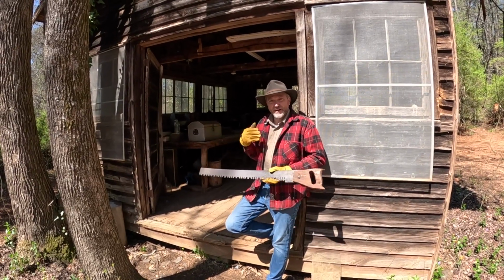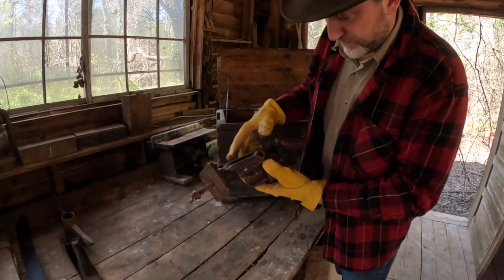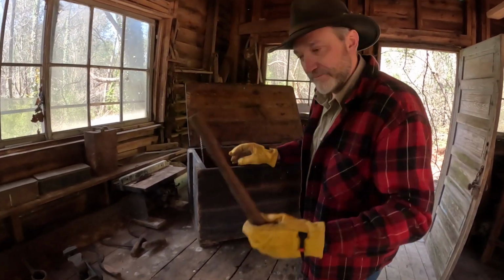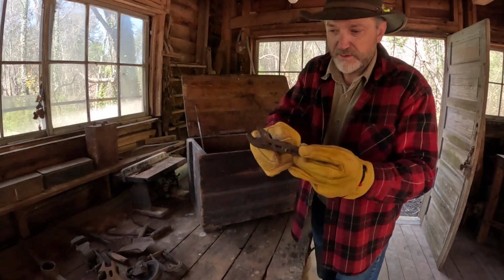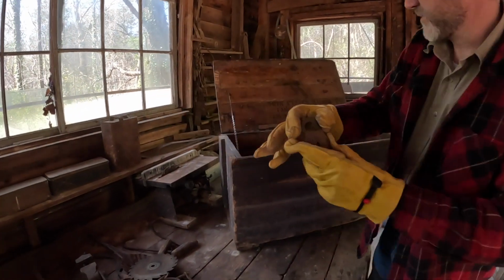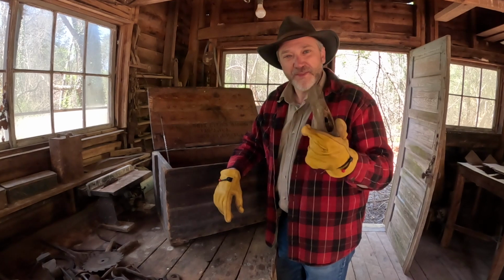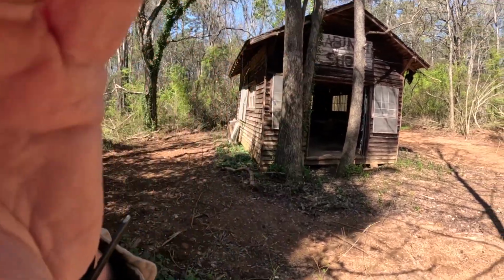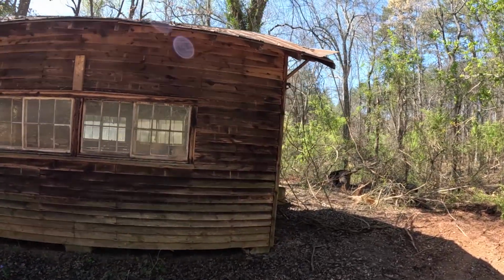1940's Cabinet Shop Tools and Responding to Viewer Comments.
Sharing antique and vintage tools from the abandoned 1940's cabinet shop. Axe heads, sickle blade, wood saws, and more. Cedar Valley Outdoors answers viewer questions and responds to comments.  Discussing next steps for restoring the 1940's cabinet shop.